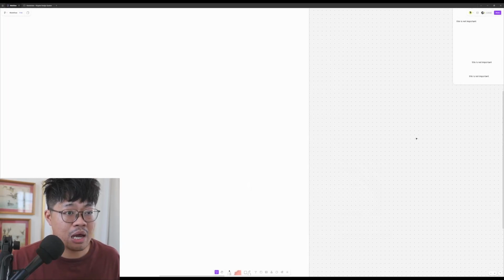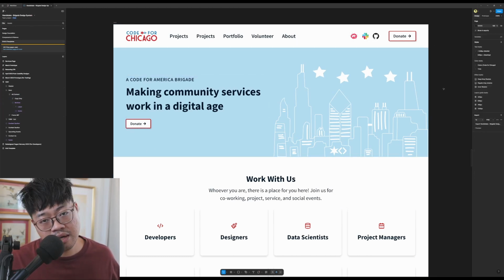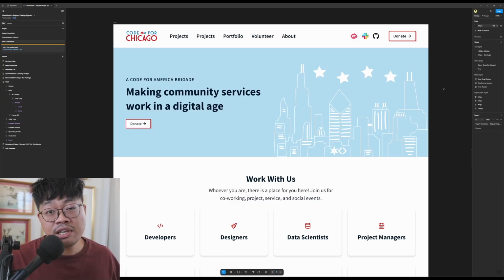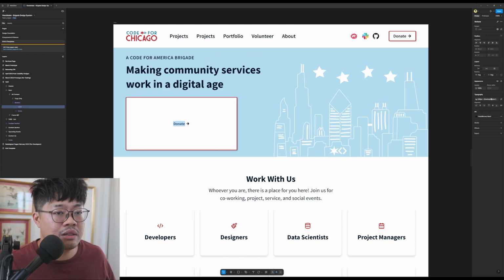Sending this to my family when they ask me what I do for a living (UX Designer)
okay stop asking me now thanks